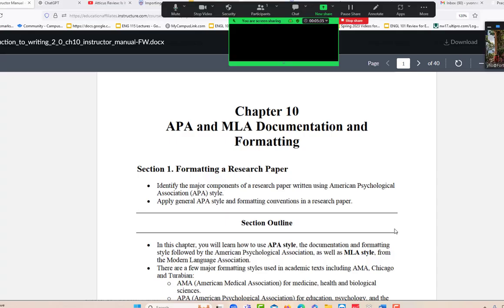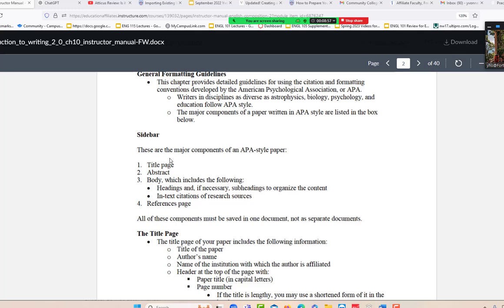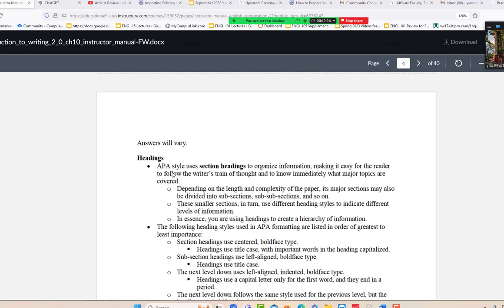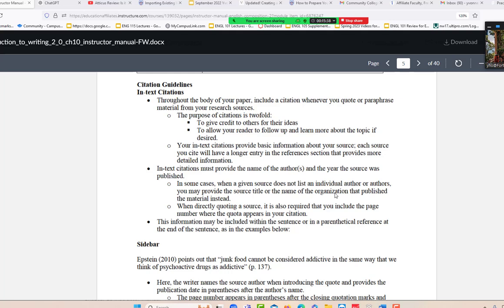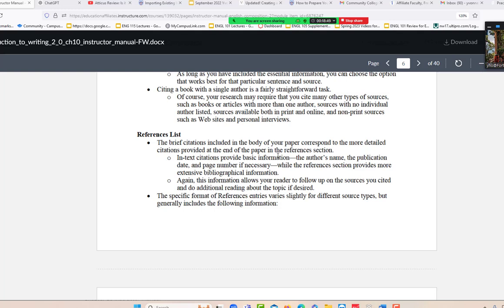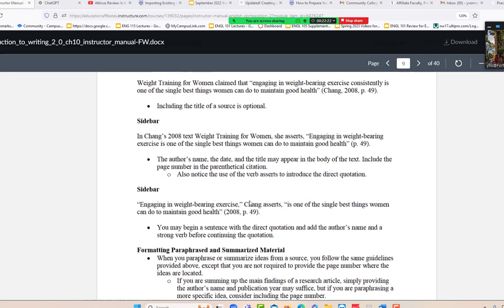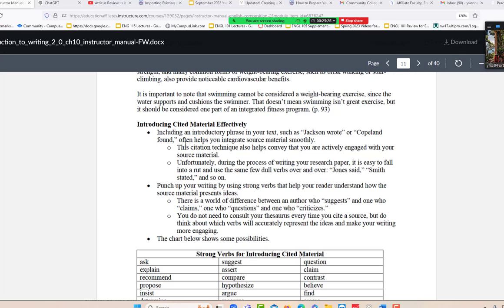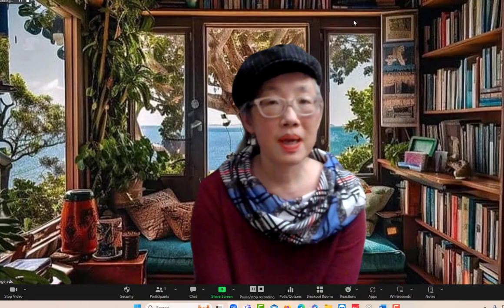Week 9 Lecture: APA Formatting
This video goes over APA formatting.